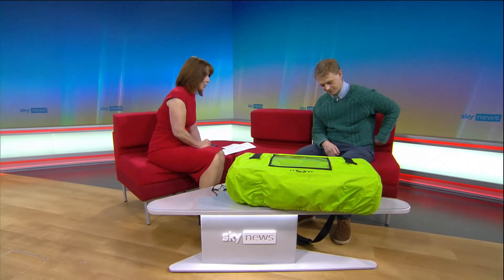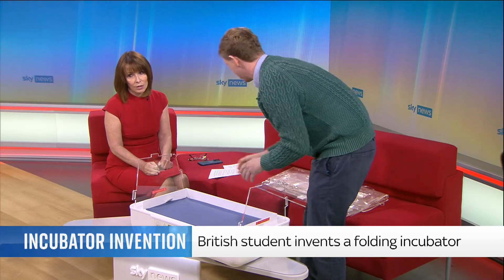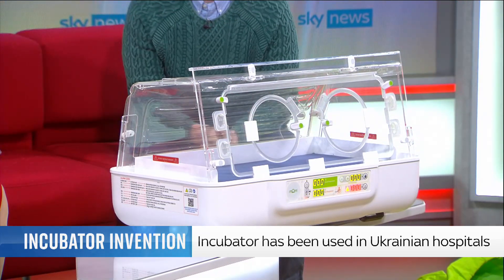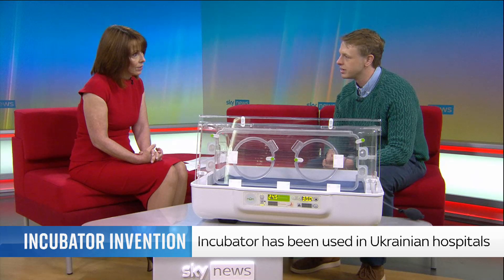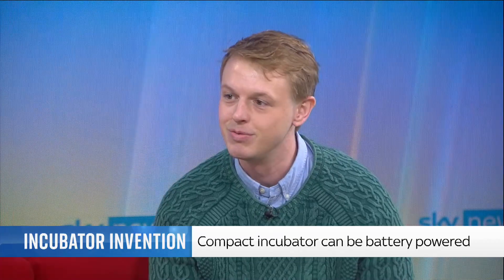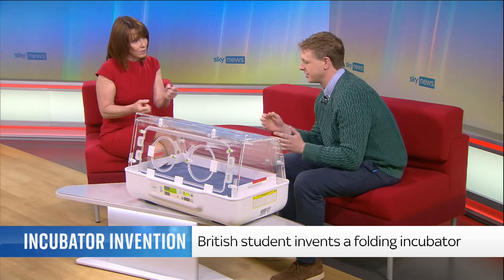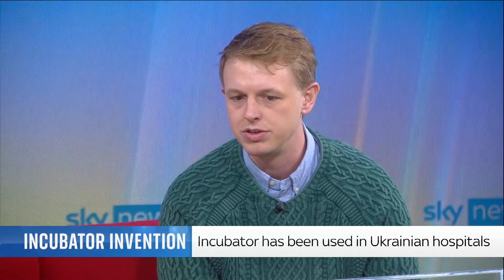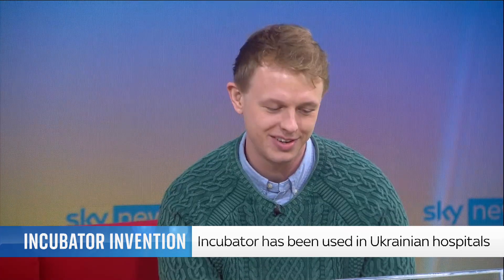Ukraine: Folding incubator invented by student saving hundreds of lives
A remarkable invention pioneered by Loughborough University graduate James Roberts has already saved hundreds of new-born lives.

The compact, foldable incubator is essential kit for premature babies - and crucially this one can run off battery power.

There's been a huge demand in Ukraine's maternity hospitals since the war started.